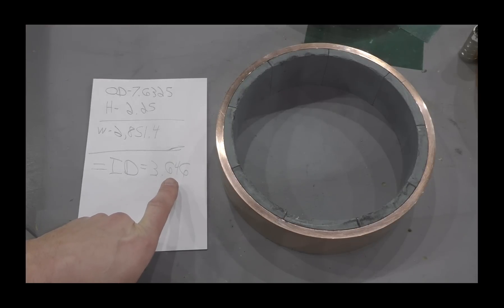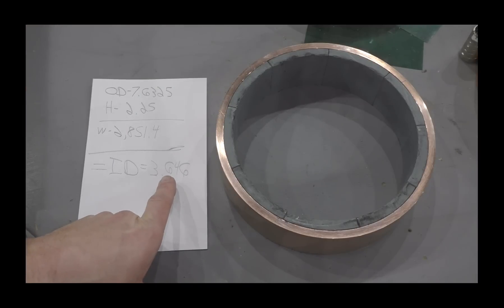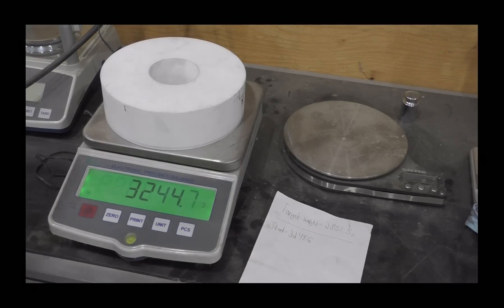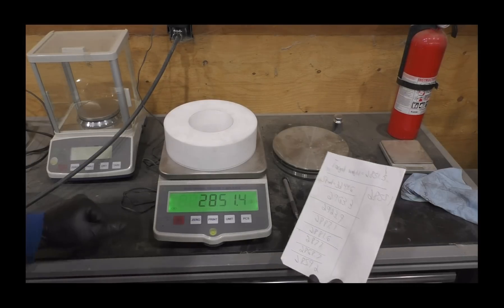Searl Generator Replica Teflon Insulator layer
This video shows how I fabricated the PTFE or Teflon into the appropriate size to fit my SEG replica.